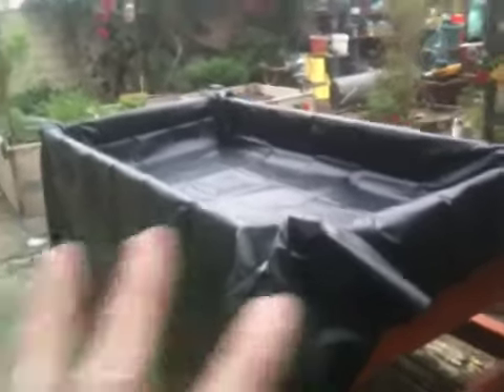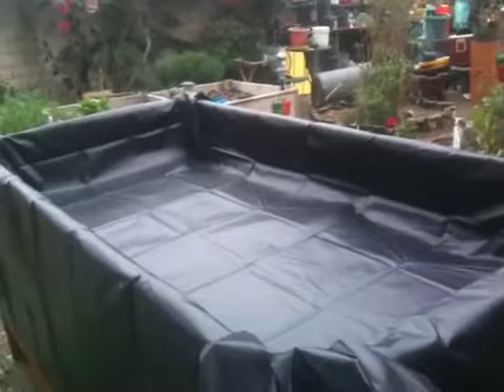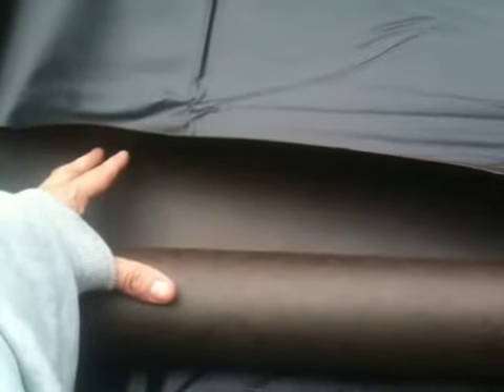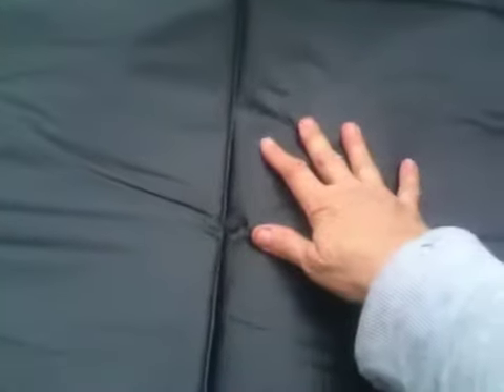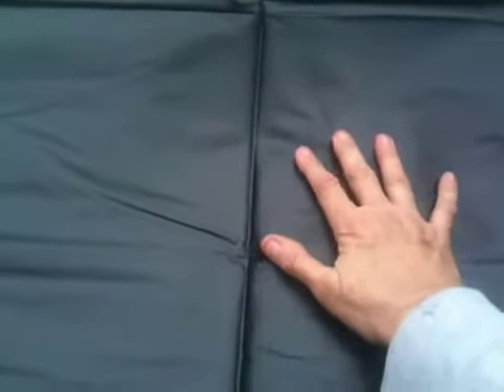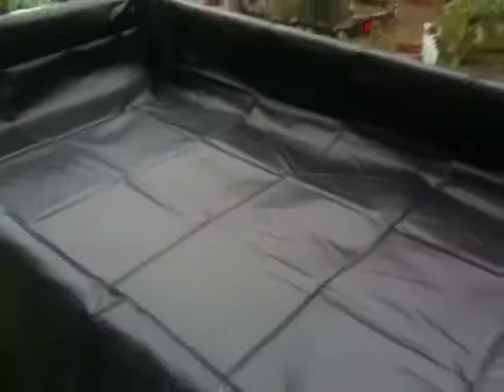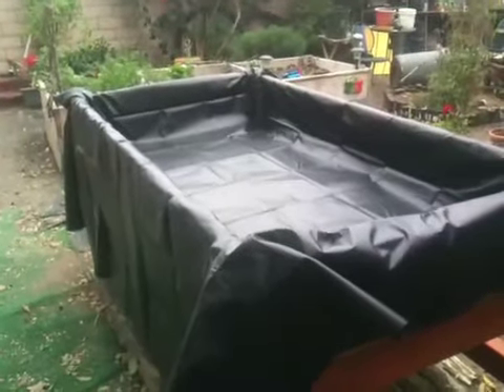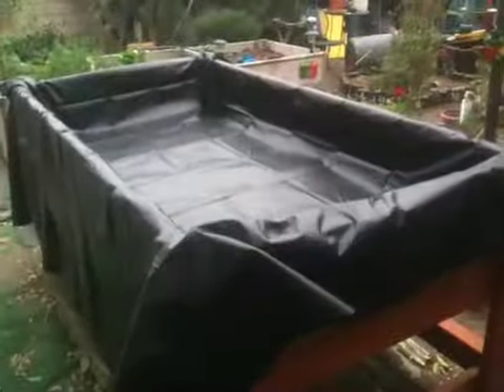Raised High Bed Part 12 Liner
The liner is going in and the rain will test its ability to hold water. Since its suppose to rain tomorrow.